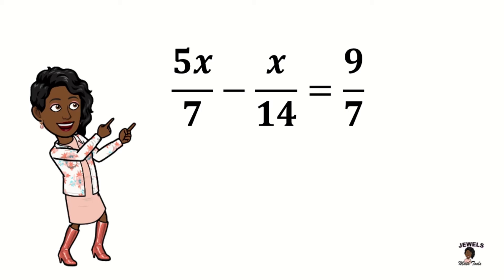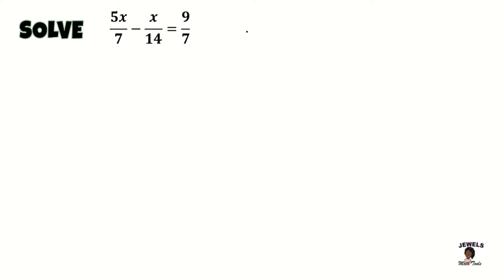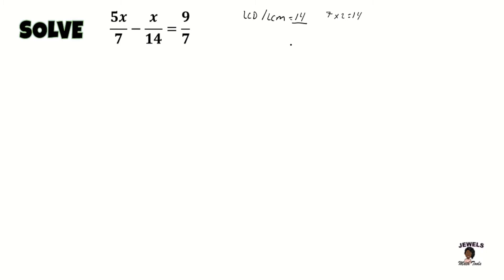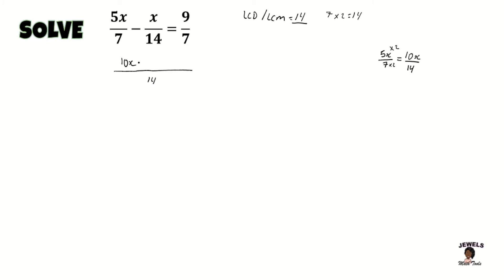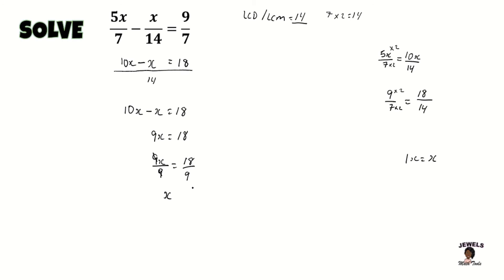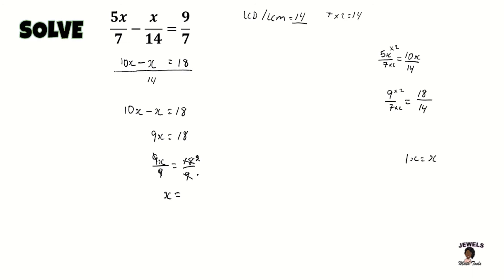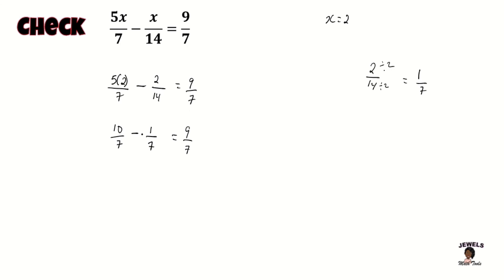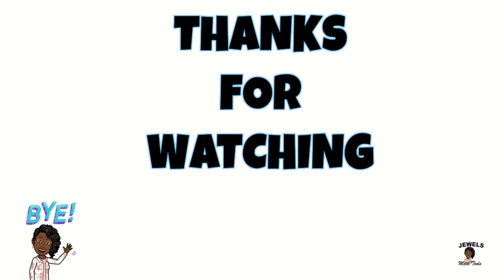Solving Algebra Equations with Fractions 7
Solving more algebraic equations involving fractions and in video number  seven we are using the lowest common denominator (LCD) to solve for our unknown variable.

Remember to always check your answer afterwards.

Make sure you check out this video and the others to come.